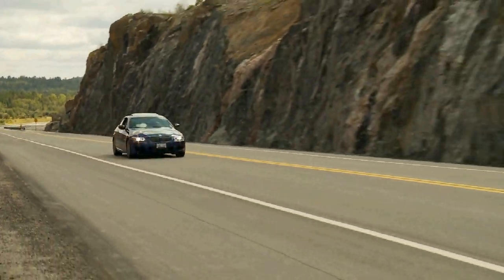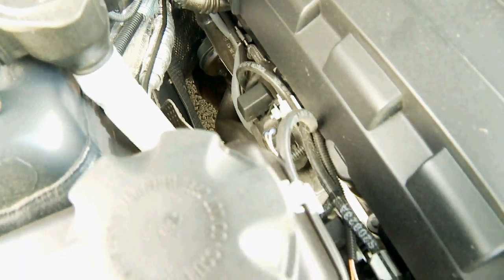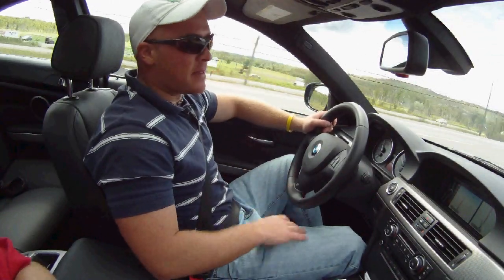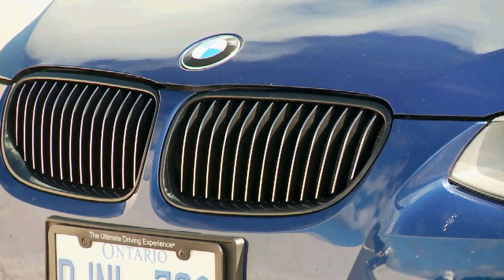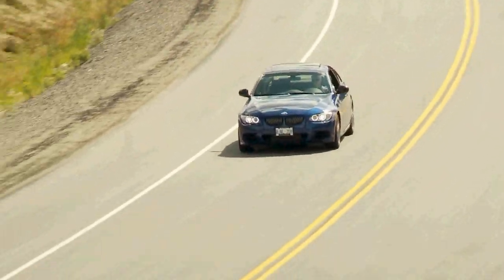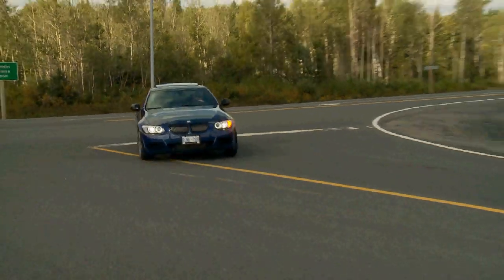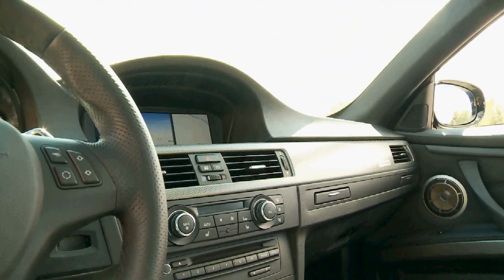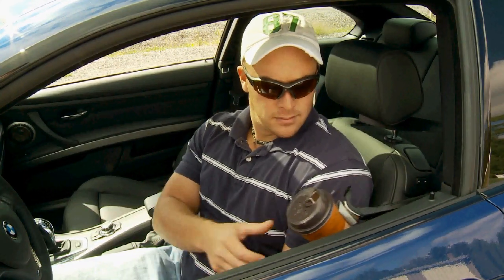2011 BMW 335is Video Review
Justinpritchard.ca video review of the BMW 335is Coupe-- filmed and tested in Northern Ontario